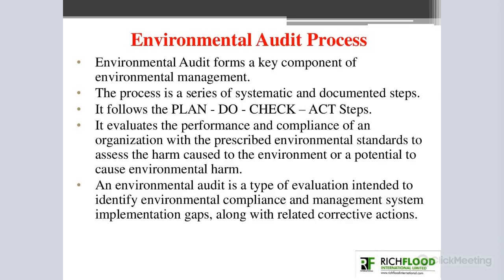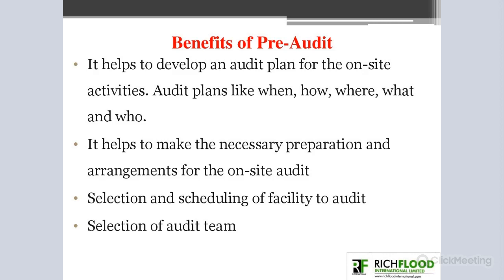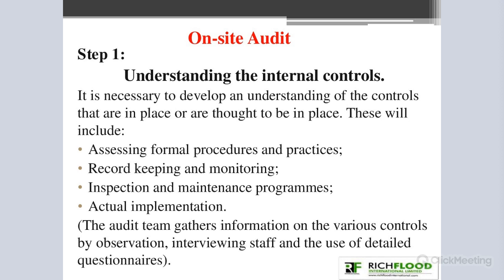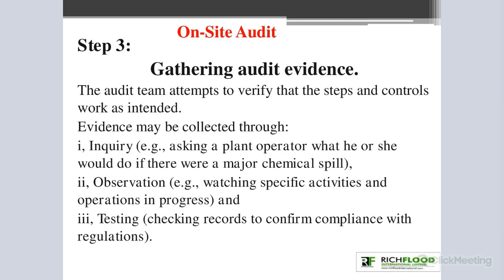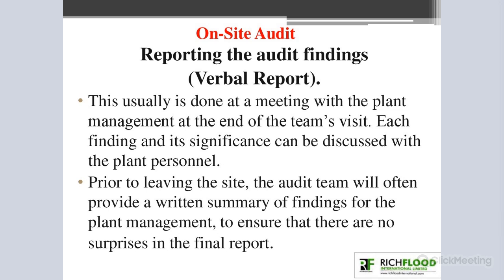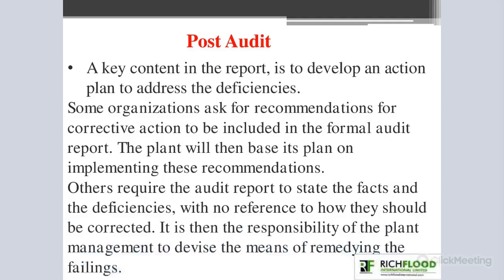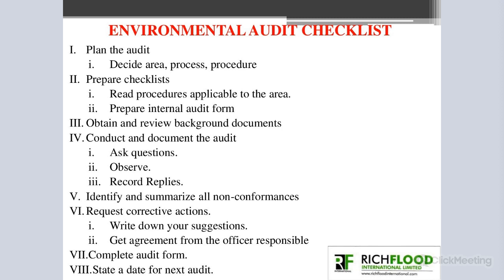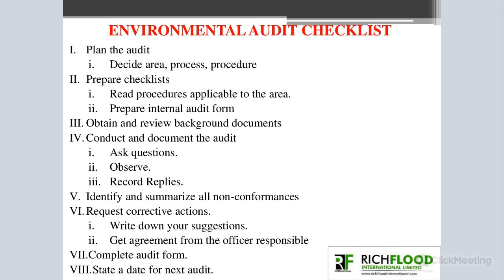TLC0105 Environmental Auditing in Environmental Management (Series 1)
Richflood works closely with the public and private sectors in Nigeria and providing services related to Environmental and Social Governance (ESG) including Environmental and Social Impact Assessments (ESIAs), Environmental Auditing (EAu), Environmental Monitoring, Environmental and Social Management Systems (ESMS), Environmental & Social Due Diligence (ESDD) studies, Resettlement Action Programme (RAP) and related services. Richflood helps clients meet international lender requirements (e.g. IFC, World Bank, AfDB and Equator Principles), local laws requirements regarding environmental management and guides lenders or donor’s investment decisions in relation to environmental and social risks.

Laboratory Services
Industries benefiting from Richflood state-of-the-art laboratory services include regulatory agencies and organised private sector players in the petroleum sector, chemical, materials, energy, manufacturing, mining, agriculture, electronic, power, pharmaceutical sectors, and more. Richflood Testing follows ASTM, ISO, and local industry standards.

Learning Centre
Richflood is dedicated to capacity building for African development with respect to environmental sustainability especially for construction, energy, manufacturing, mining, agriculture, electronic, power, pharmaceutical sectors in partnership with experts in different fields for environmental sustainability.